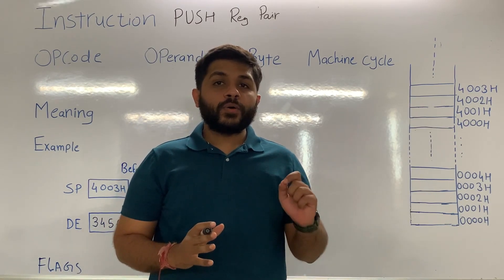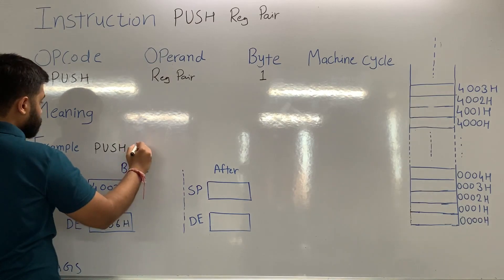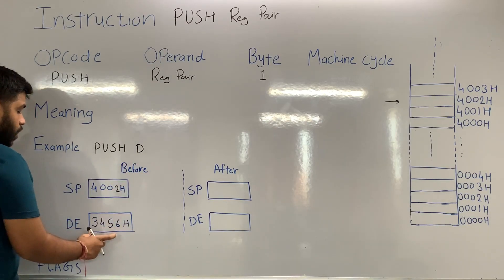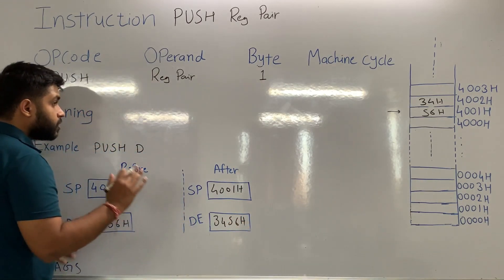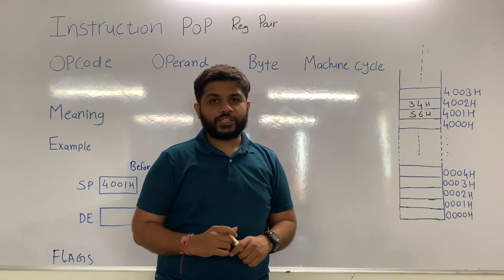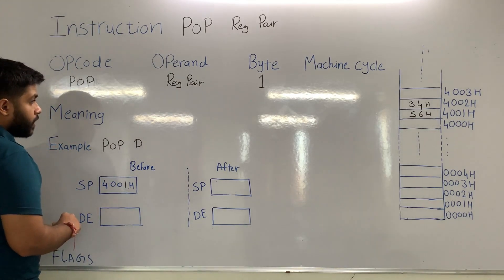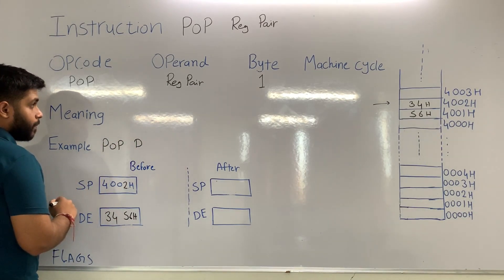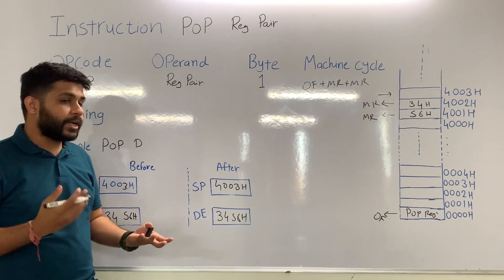PUSH & POP Instruction | Instructions for Microprocessor 8085